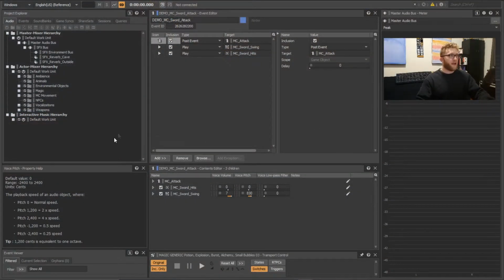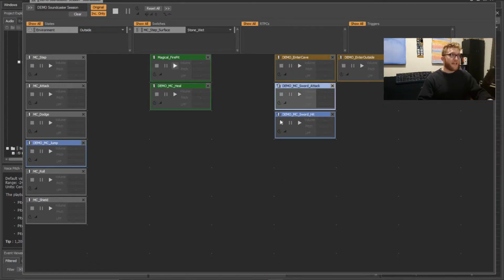Sound design session INSPIRED by a game I found on KICKSTARTER!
In this session, Chase demos a basic Wwise set up for a game like Chrono Sword, which just got funded on Kickstarter! You'll see how simple events delivered to the programming team open up amazing opportunities for immersive soundscapes!
Need a spatialized reverb send automated to change from room-to-room based on the player's health and combat state? Need *that* to change based on armor class or choice of weapon? Need *that* to change based on the size of the character?!? We can do it all, and make it easy for the design team in the process!